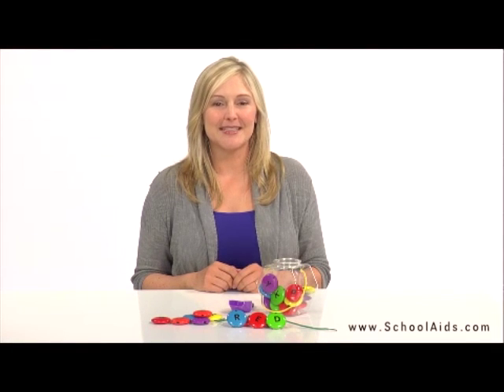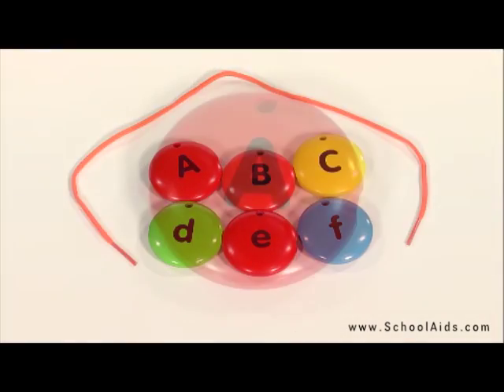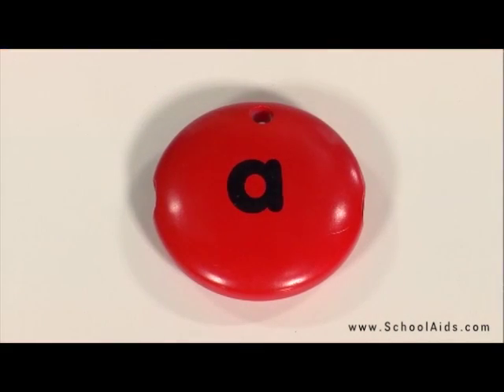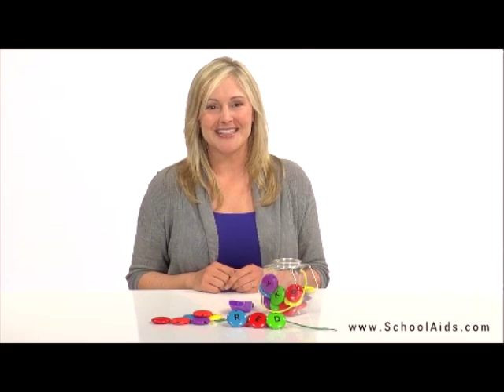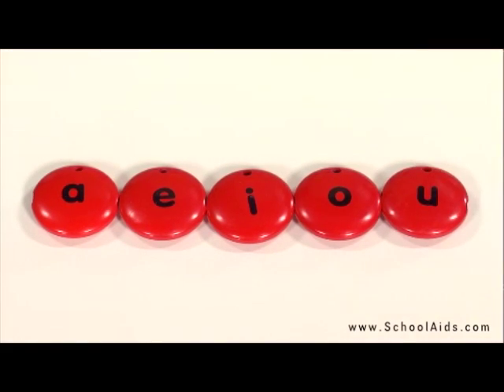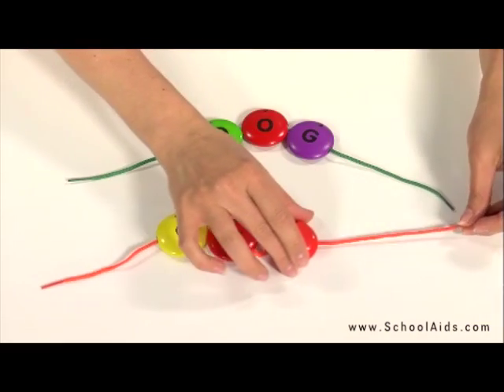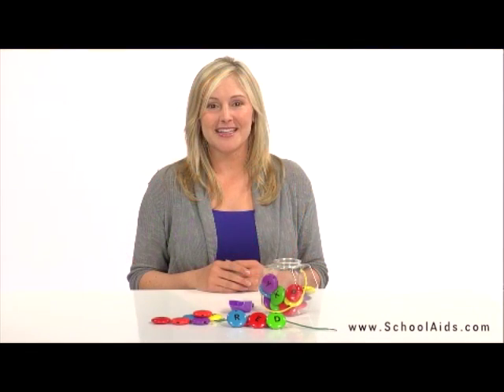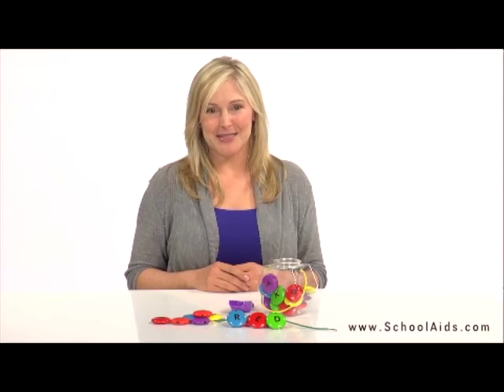ABC Lacing Sweets-LER7204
Delightful activity set transforms the ABCs into a sweet treat.

Invites children to lace letters together, building hand-eye coordination as they practice the alphabet and spelling simple words and family names

Features 26 sweets, each with a capital letter on one side and lowercase on the reverse

Makes it easy to recognize vowels (all vowel pieces are red)

Includes 2 laces, scoop and storage jar with snap-on lid for easy clean-up

Ages 2-5